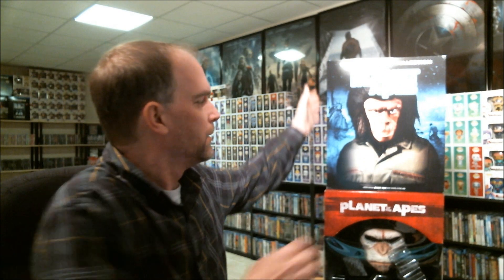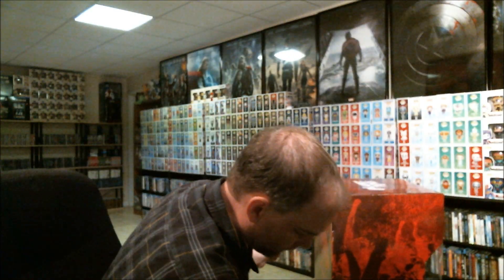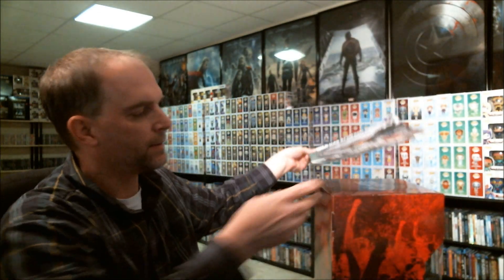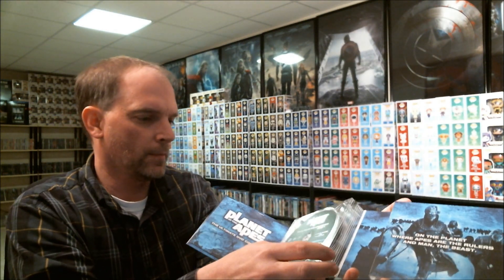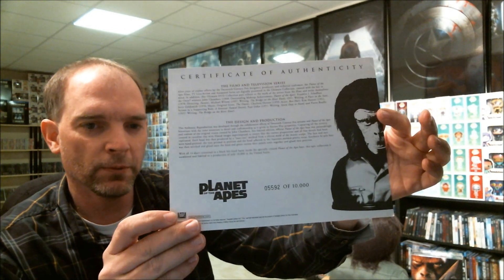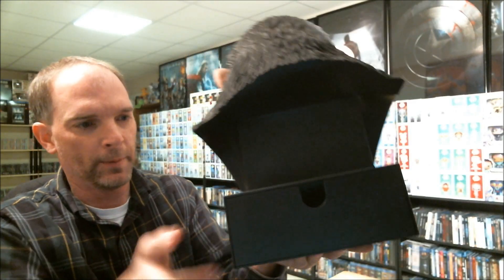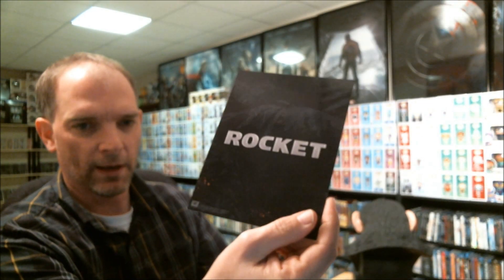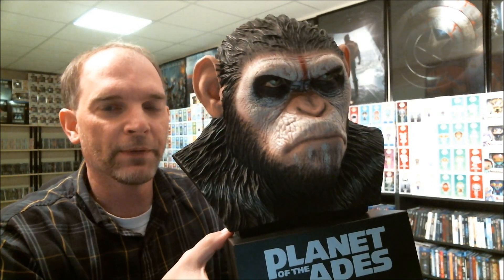Planet of the Apes Ultimate DVD Collection and Caesar Warrior Collection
Check out an unboxing of both of the Planet of the Apes Ultimate DVD Collection and Caesar Warrior Collection.